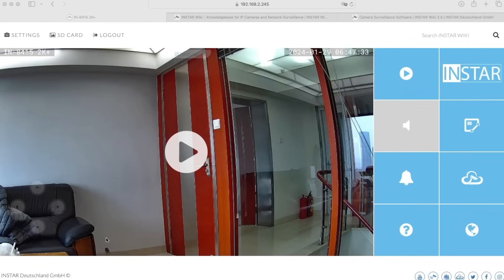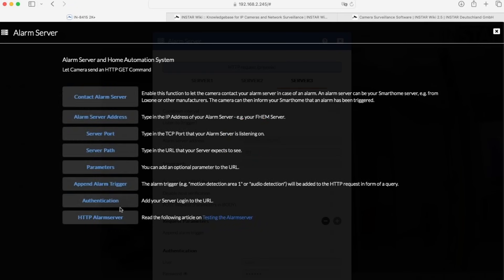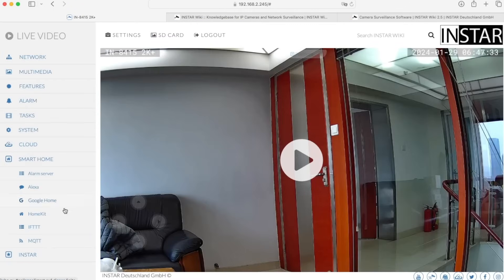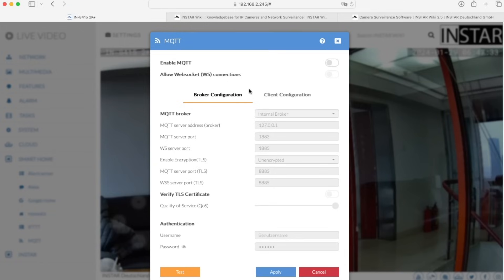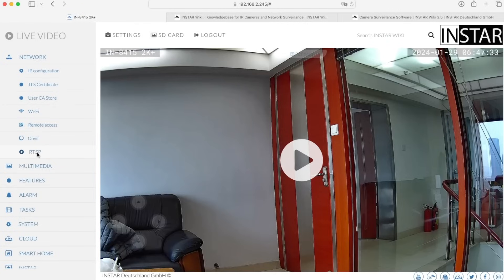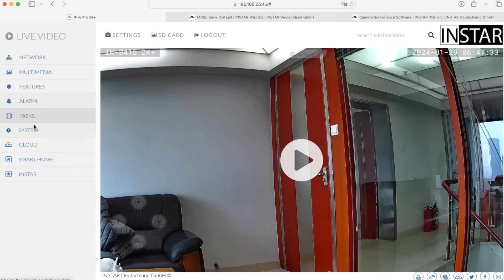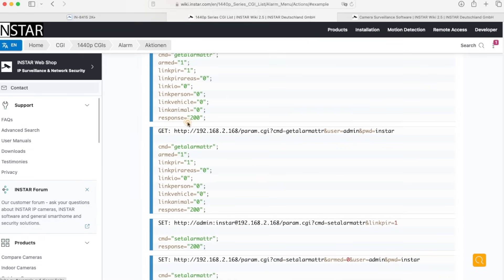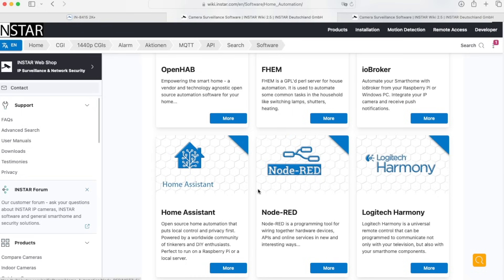Ultimate Smart Home Surveillance: Best IP Camera for Limitless Integration! The INSTAR 2K+ Series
📹 Dive into the world of seamless smart home integration with the ultimate IP camera! Discover the best IP camera that transcends connectivity boundaries, whether through LAN, PoE, or WiFi – the possibilities are truly limitless.

🏠 In this video, we unveil the perfect IP camera that effortlessly integrates with various platforms, ensuring your smart home security is second to none. From ONVIF and RTSP to MJPEG and JPEG, this camera supports it all, providing unparalleled flexibility for your surveillance needs.

🌐 UNRIVALED INTEGRATION OPTIONS:
- **Apple HomeKit & HomeKit Secure Video (HKSV)**: Elevate your Apple ecosystem with secure and efficient video monitoring.
- **Amazon Alexa Show**: Control and view your camera feeds with simple voice commands.
- **IFTTT Integration**: Create custom automation scenarios to enhance your smart home experience.
- **MQTT Version 5**: Harness the power of efficient messaging for real-time communication.
- **CGI Interface**: Unlock advanced functionalities with Common Gateway Interface commands.
- **Alarm Server (HTTP(S) Requests)**: Enhance security with automated alerts triggered by customizable HTTP(S) requests.
- **Google Home Compatibility**: Seamlessly integrate your IP camera with Google Home for comprehensive control.

🚀 WHY THIS CAMERA?
Discover why this IP camera stands out among the rest, offering a perfect blend of cutting-edge technology, versatility, and ease of integration. Whether you're a tech enthusiast or a smart home beginner, this video has insights for everyone.

Hit play now and revolutionize your smart home security with the best IP camera that adapts to your needs. 🎥🏡